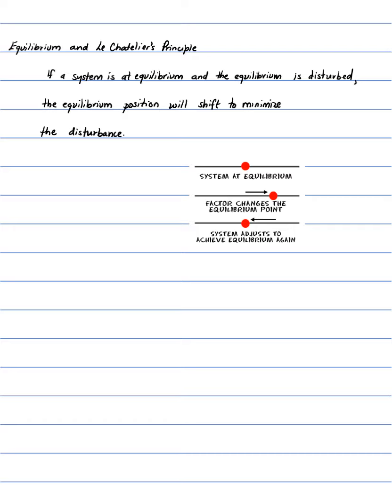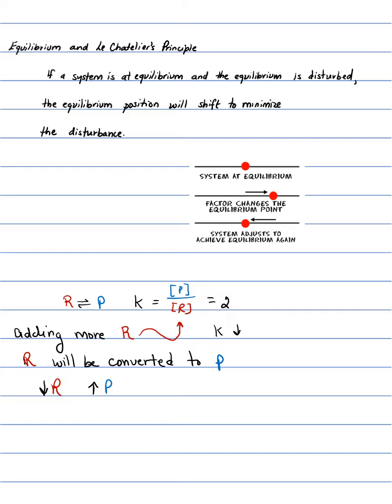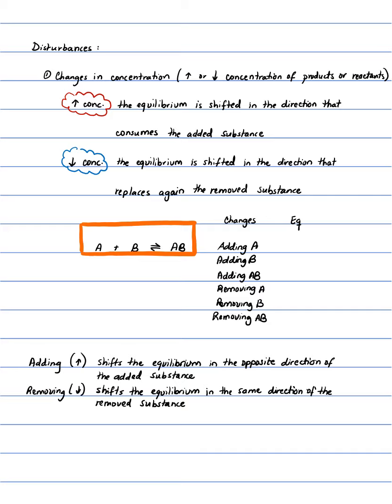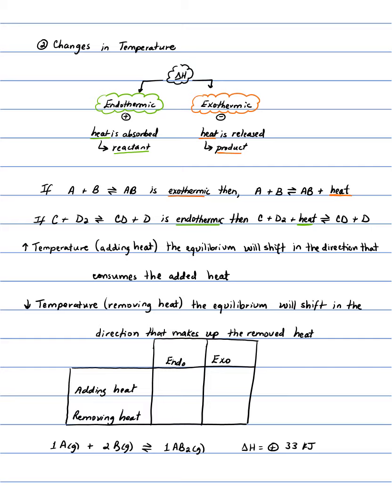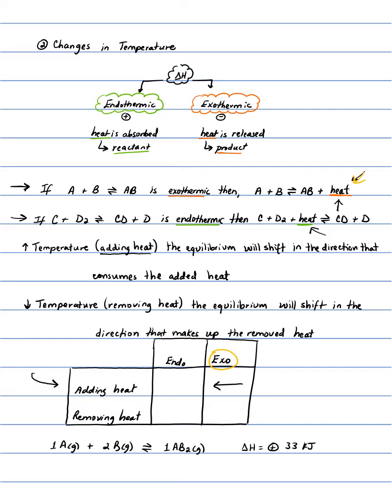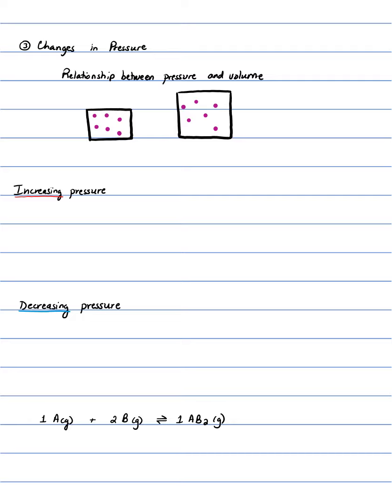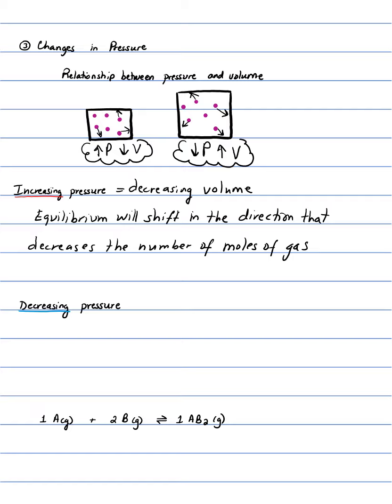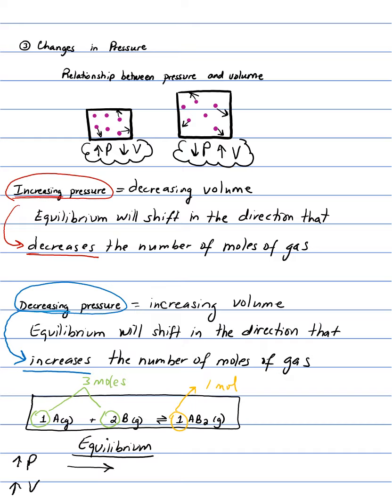Chemical Equilibrium Le Chateliers